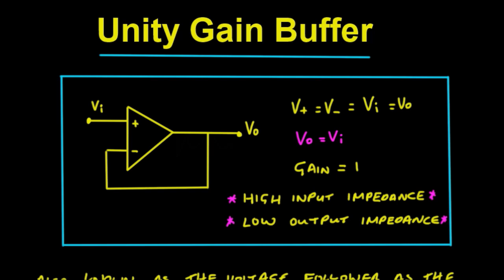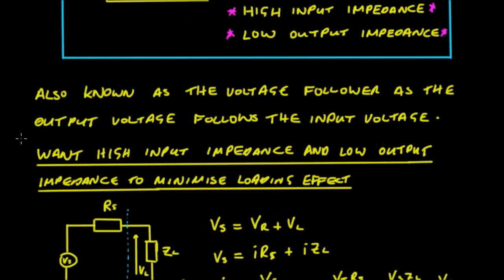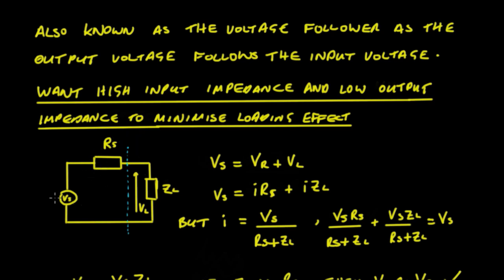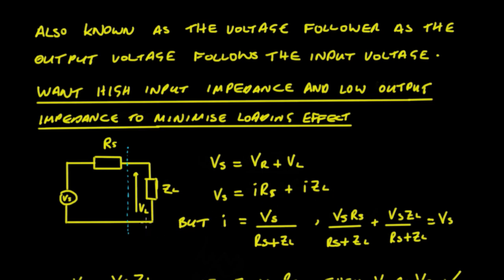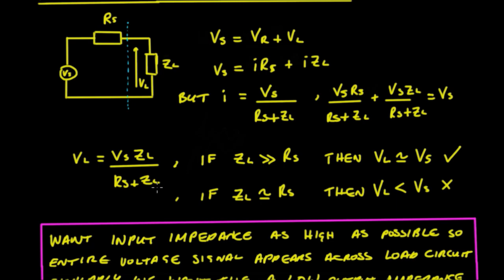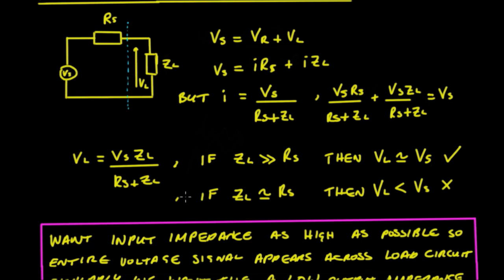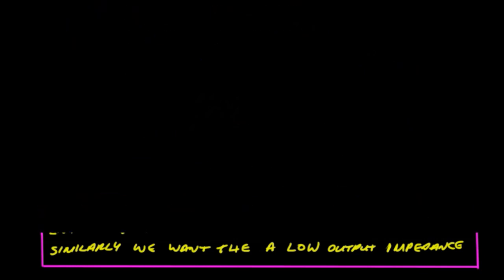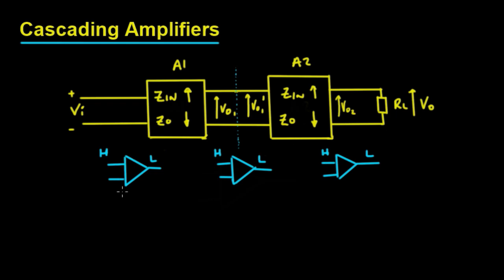Unity Gain Buffer